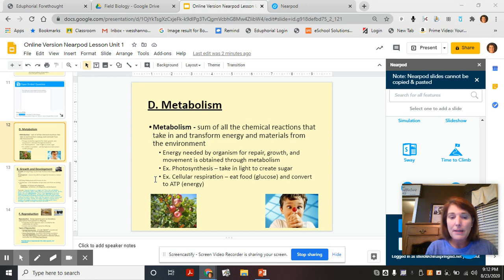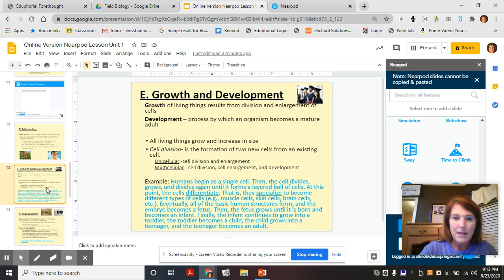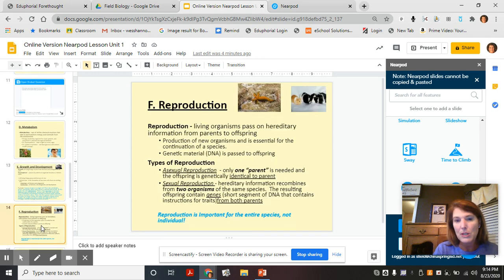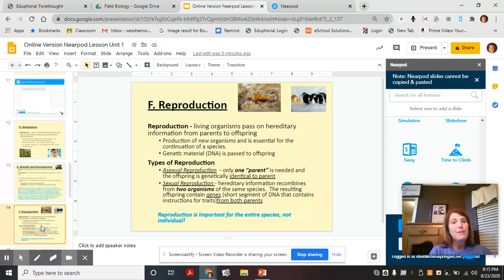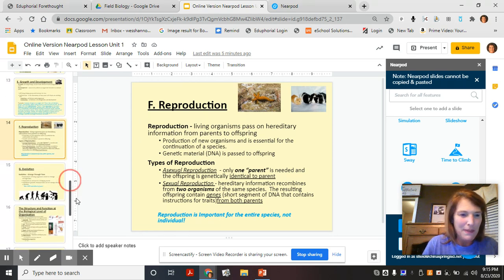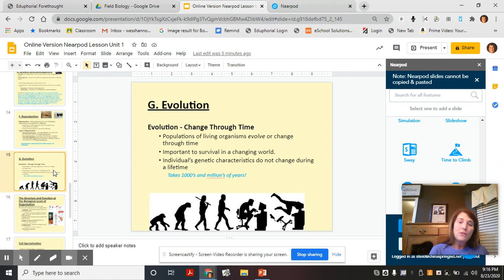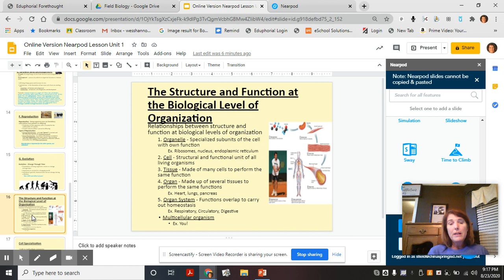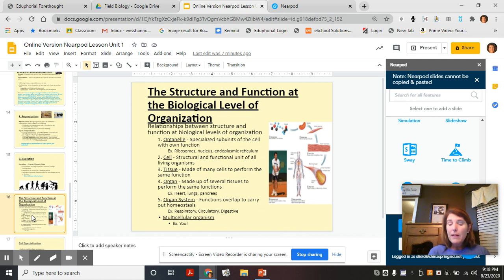Untitled: Aug 23, 2020 9:18 PM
Nearpod 3